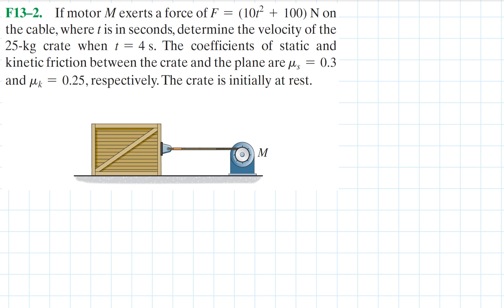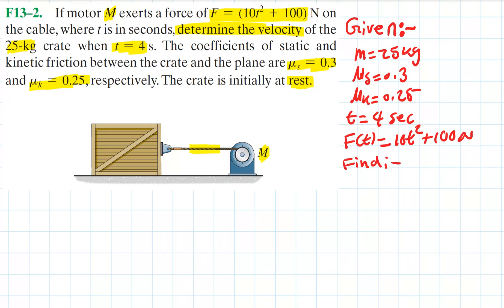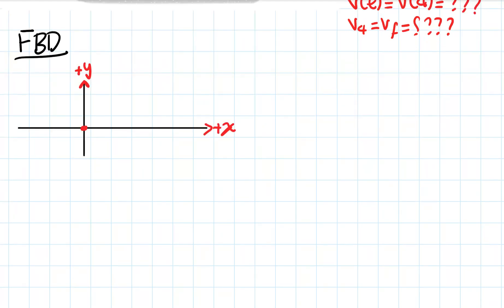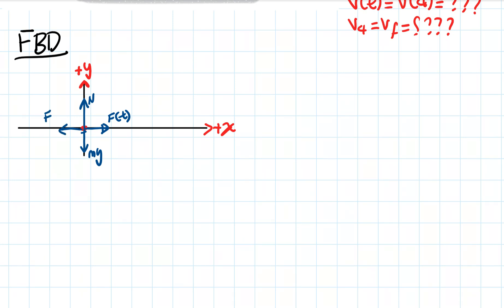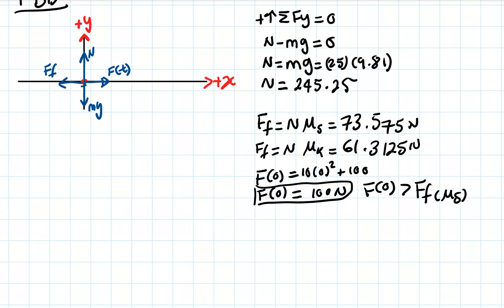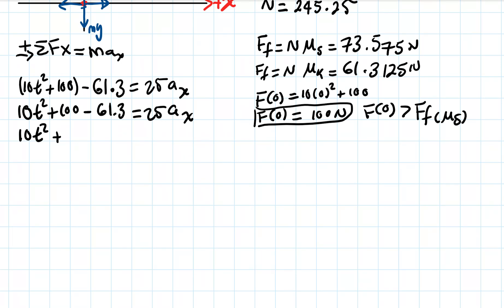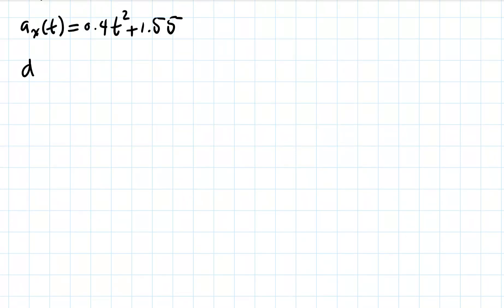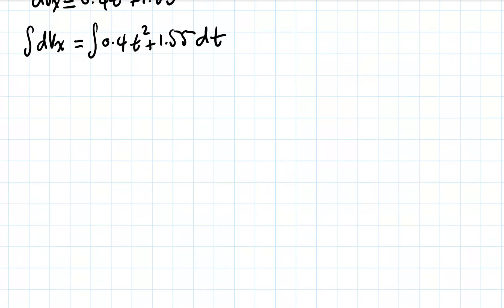Chapter 13 kinetics of a particle: force and acceleration | Engineering Dynamics | F13-2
Kinetics of a Particle: Force and Acceleration
Engineering Mechanics: Dynamics
14th edition

FUNDAMENTAL PROBLEMS
Page 128
F13–2.
 If motor M exerts a force of F = (10t^2 + 100) N on the cable, where t is in seconds, determine the velocity of the 25-kg crate when t = 4 s. The coefficients of static and kinetic friction between the crate and the plane are s = 0.3 and k = 0.25, respectively. The crate is initially at rest.